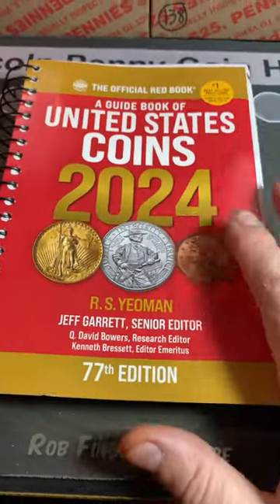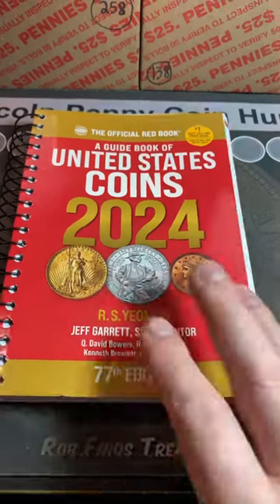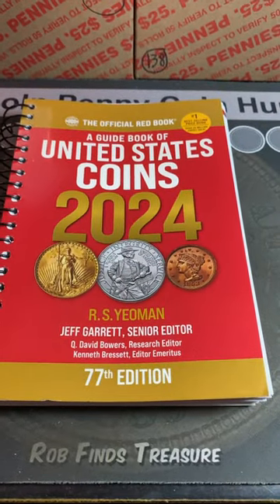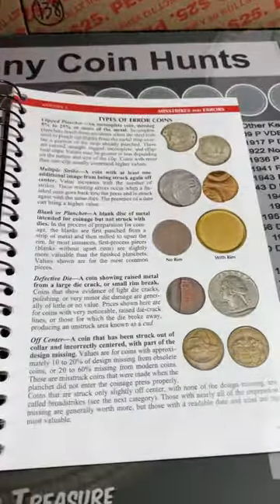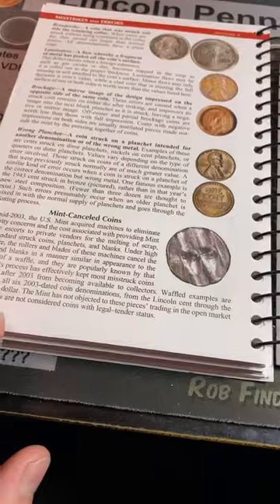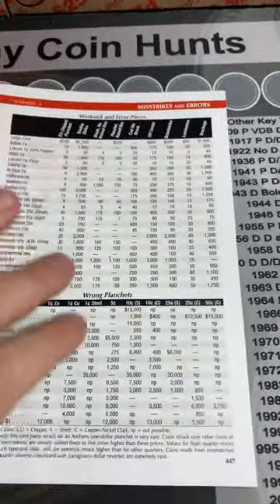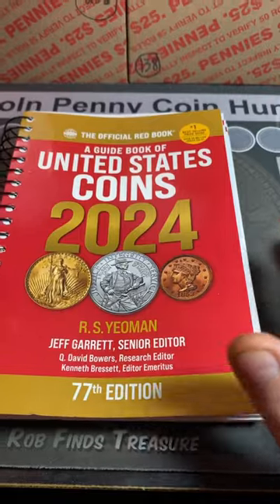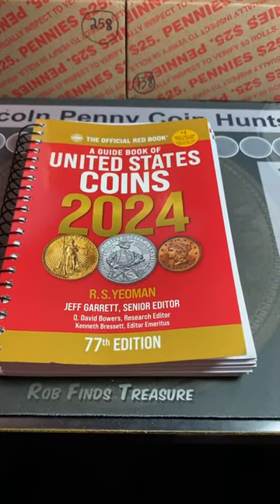Must Have Coin Collecting Resource Guide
The 2024 United States Red Book

I am an Amazon Associate and if you shop on Amazon, please feel free to clink one of my links below - I get a little extra every time you shop using my link:

Strike it Rich - Coin Errors/Varieties Book (5th Edition):

The Microscope I use is good quality and low-priced:

US Coins Redbook 2024:

Digital Mini Scale: